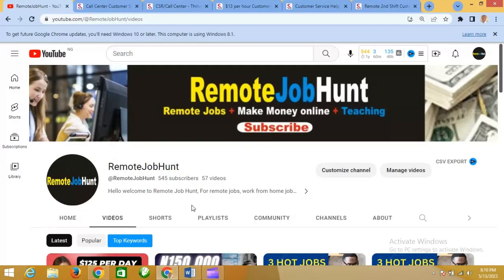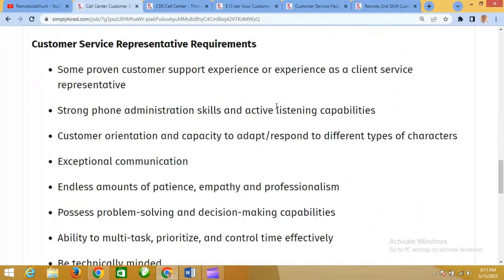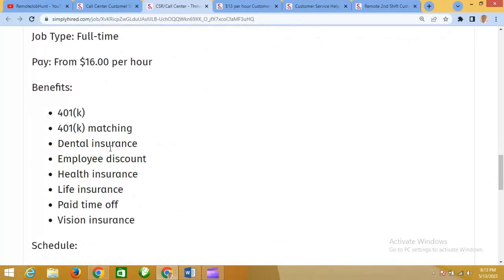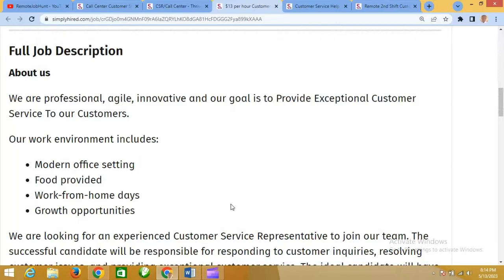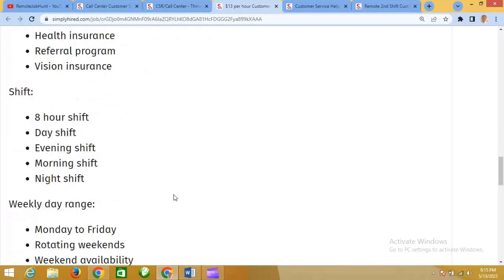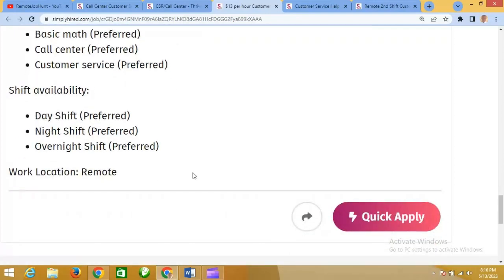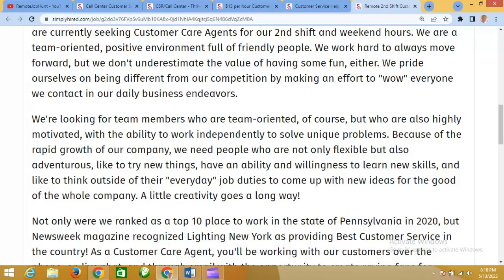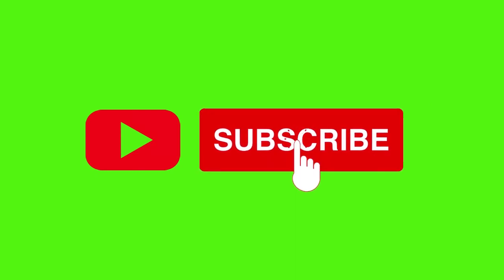$19 PER HOUR, 5 CUSTOMER SERVICE REMOTE JOBS MAKE MONEY ONLINE 2023, HIRING NOW.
Searching  for the best work from home jobs  in 2023, remote jobs with no experience 2023 or data entry jobs from home that are no phone jobs, and offer entry-level remote jobs opportunities? Look no further than this video, where we explore the top remote jobs available in 2023, including data entry jobs work from home, Target careers and Target jobs.

CRAZY!!! MAKE $1500 DONATING YOUR POO 3 WEBSITES THAT PAY YOU. REMOTE JOB MAKE MONEY ONLINE 2023 r

SHOCKER!!! SECRET DATA ENTRY JOB THAT PAYS $615/WEEK NO ONE IS TALING ABOUT. ONLINE JOB 2023.

$25/Hour Data Entry Job. Entry Level. 100% Remote, No Experience job 2023: Work From home.

$27 TYPING ONLINE JOBS FROM HOME: NO EXPERIENCE!

$28 PER HOUR 10 WEBSITES THAT PAY YOU  FOR TRANSCRIBING AUDIO INTO FILES

$27 PER HOUR TEXT BASED JOBS REMOTE AND WORLDWIDE